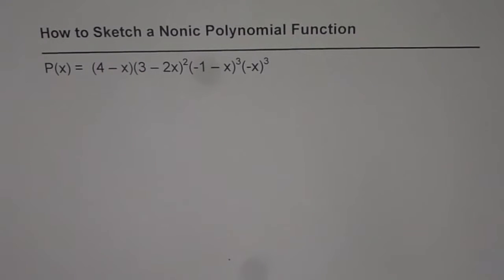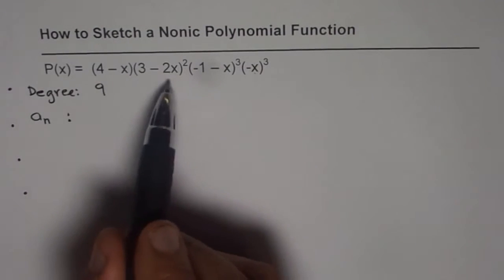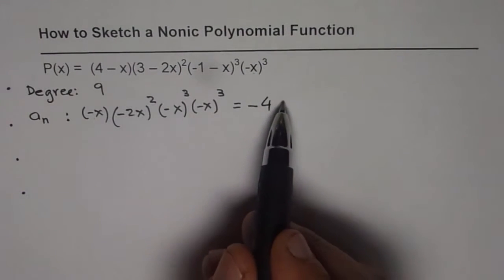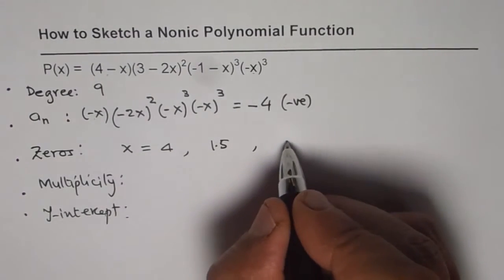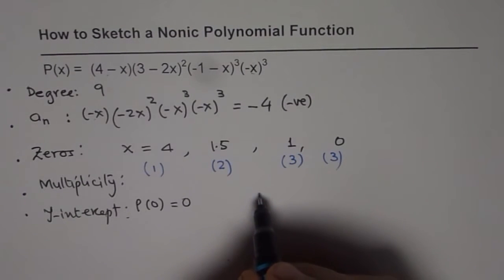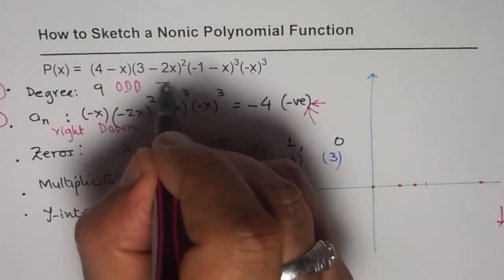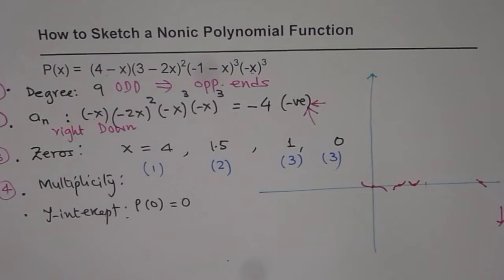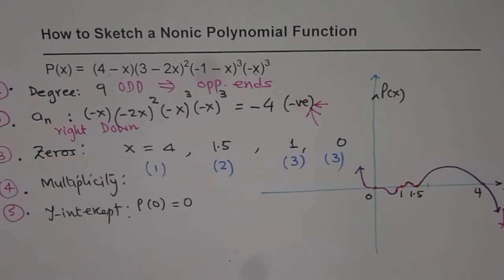Steps to Sketch a Nonic Polynomial